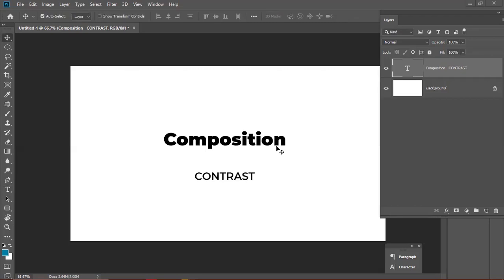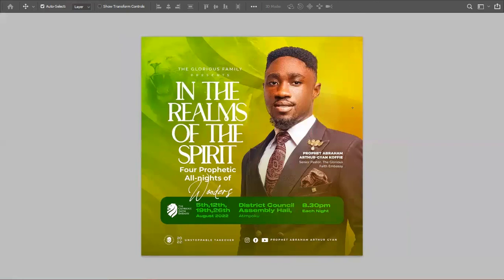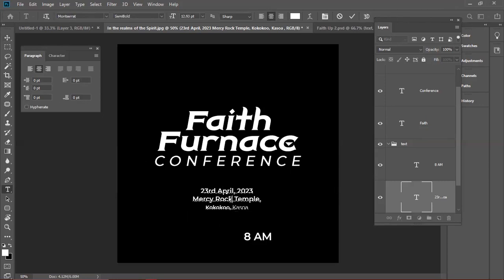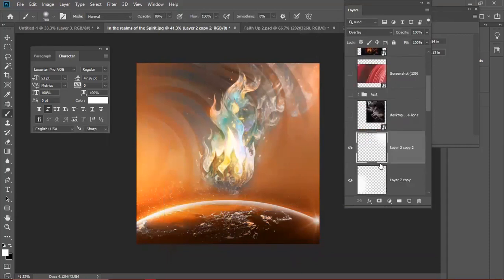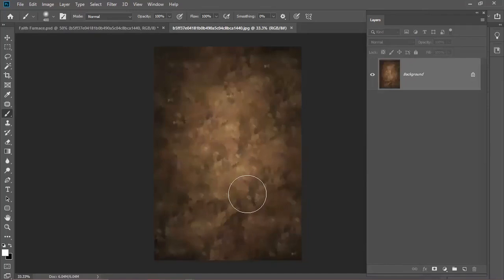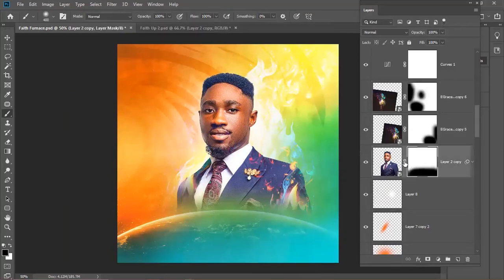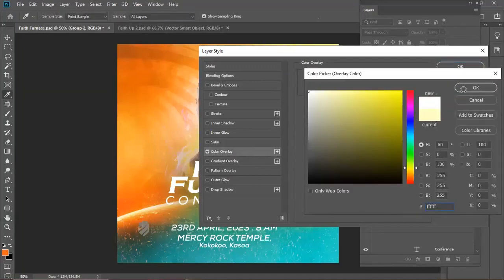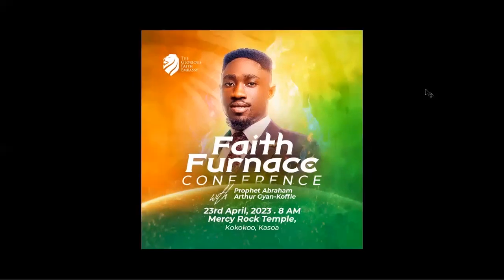Concept Flyer Design Masterclass (Photo Manipulation Techniques)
Practical Demonstration of creating a concept-based flyer design using common Photoshop tools and manipulation techniques during the CFDC Masterclass.

Timestamps:
0:00 -Intro
0:09 -Composition In Design
7:52 -Contrast In Value
10:29 -Storytelling with Contrast
15:54 -Rule of Thirds in Composition
29:28 -Typography Layout
48:48 -Background Design
1:08:30 -BIG Project Recap
1:43:04 -Photomanipulation
2:22:54 -Filter Gallery
2:26:47 -Layer Groupings (organization)
2:29:31 -Design Retouch with Camera Raw